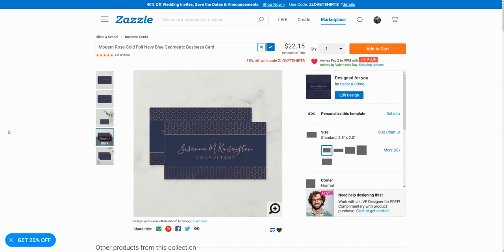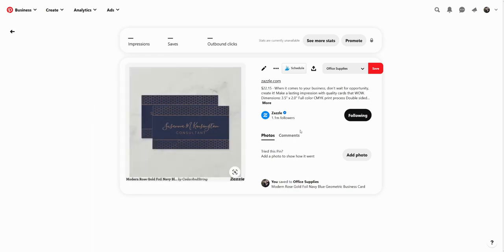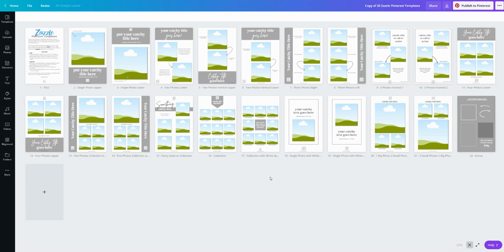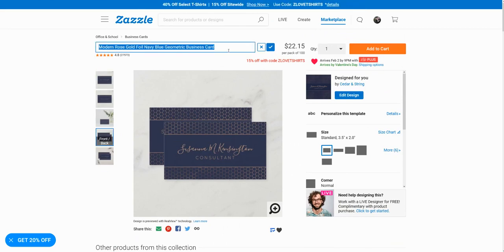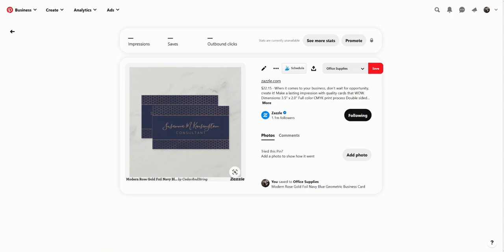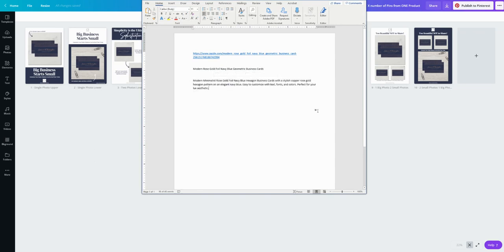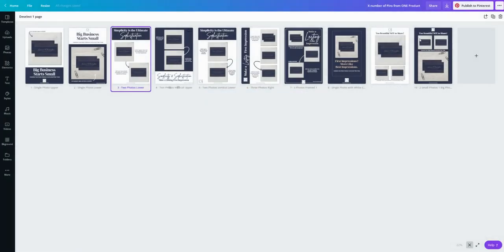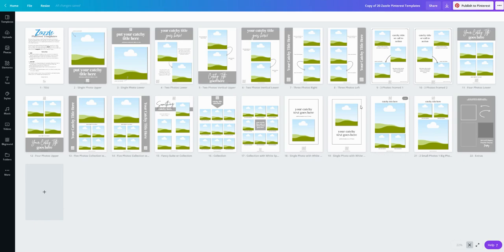Quick Fix for a Pinterest / Zazzle Glitch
Have you ever been vexed by that pesky glitch where sometimes Pinterest pulls the wrong description from your Zazzle product pins? It can be super annoying and make for some unattractive pins.

NEVER FEAR! In this video we'll show you a quick workaround to not only take care of that pesky glitch, but also to make beautiful, high-converting pins that your followers will love!